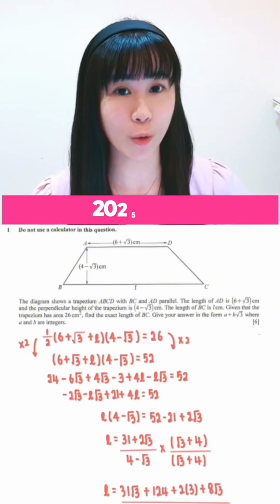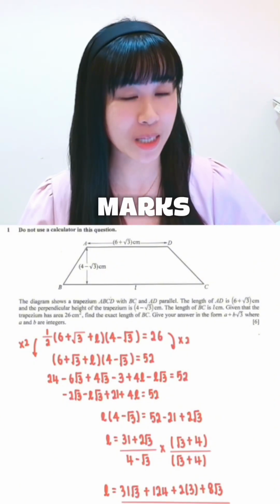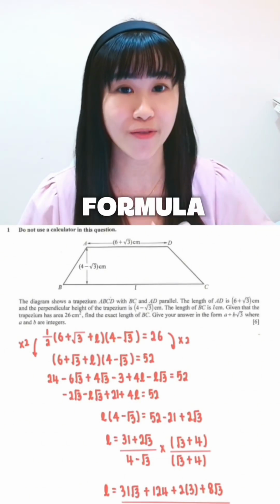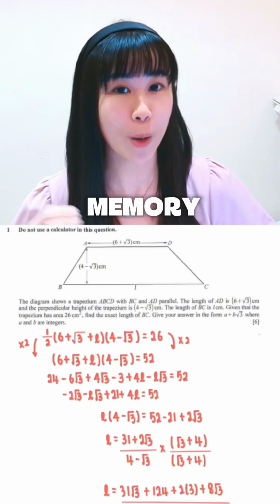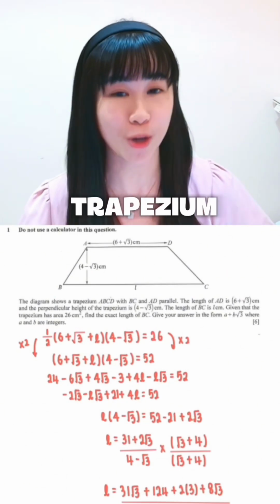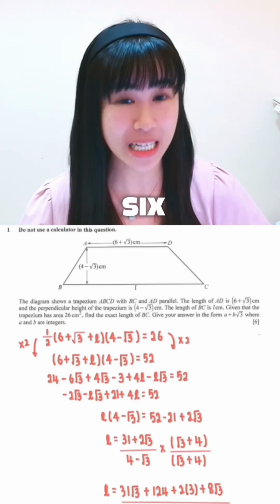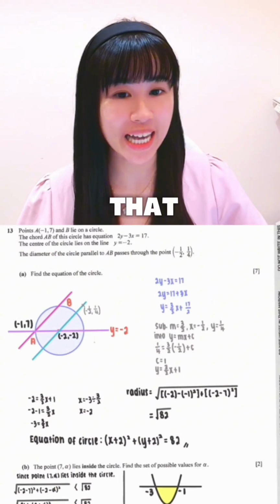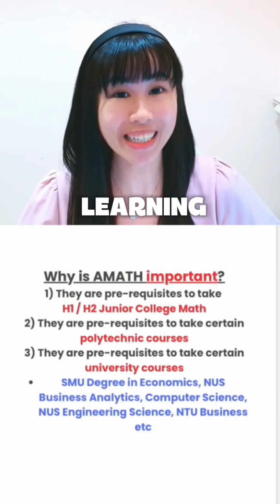We’ll be dropping a detailed breakdown soon on our Telegram @MTMsecondary on tips to ace Amath!